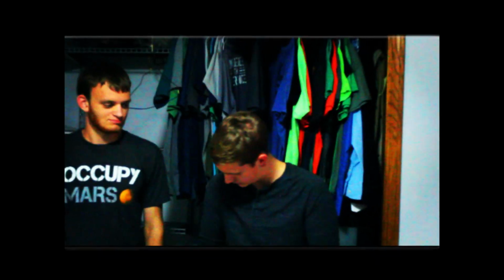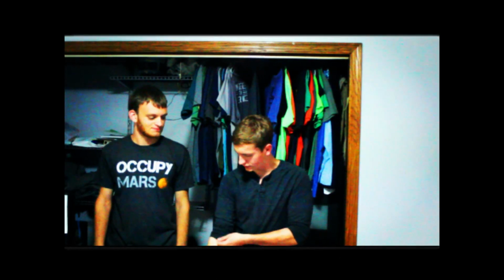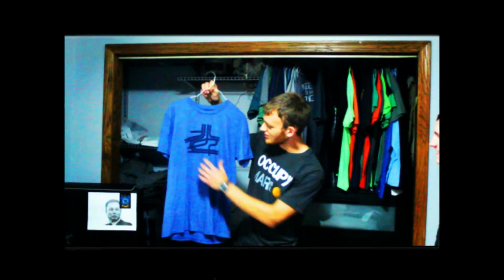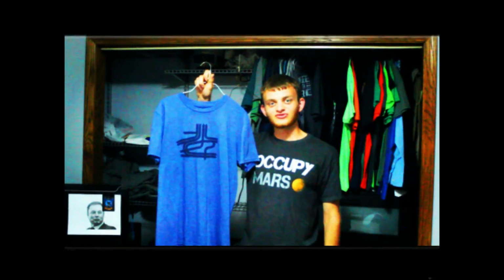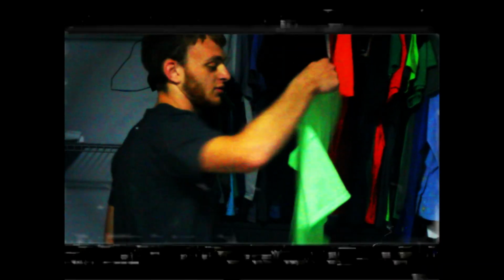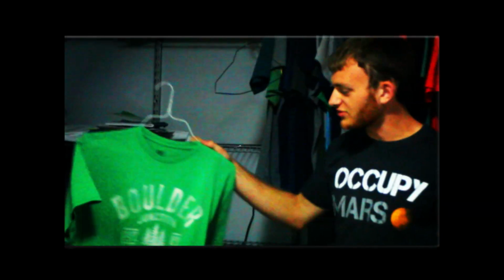The Leaders Closet S:2 E:3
In this episode of The Leaders Closet, Leader Pokorndogs of Team Pokorndogs as well as special guest Gmoore58 get into the nitty gritty of T-shirt rotations.